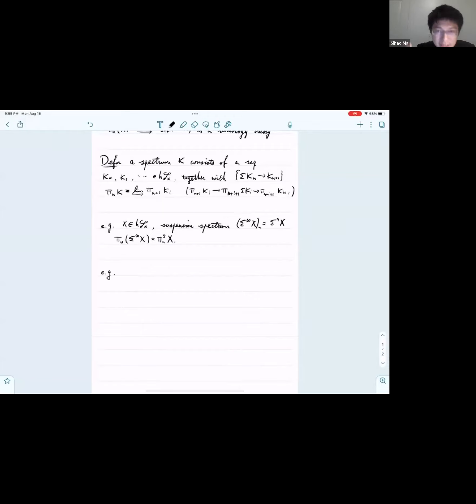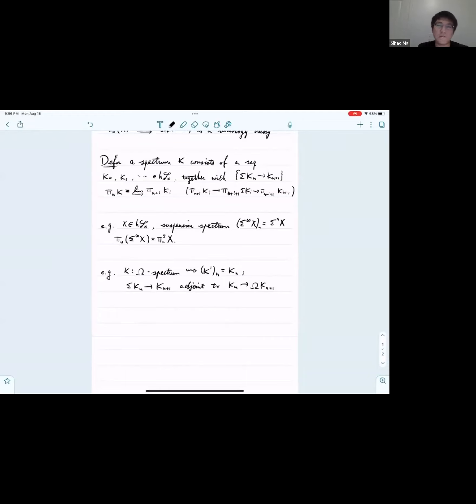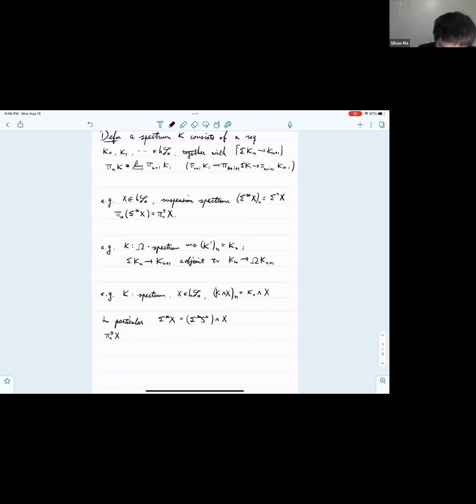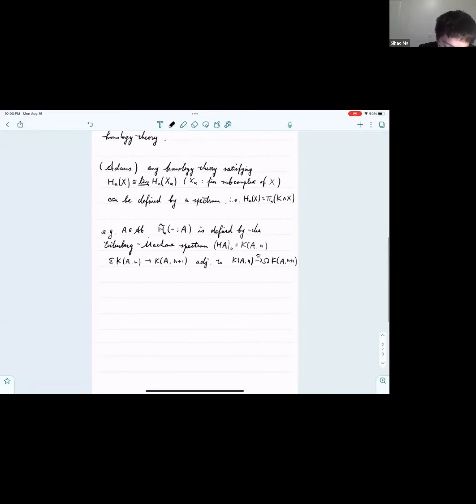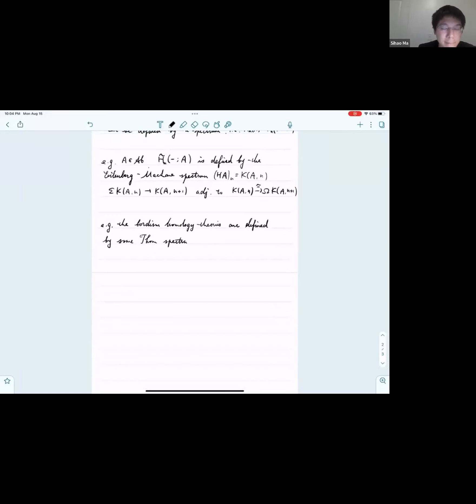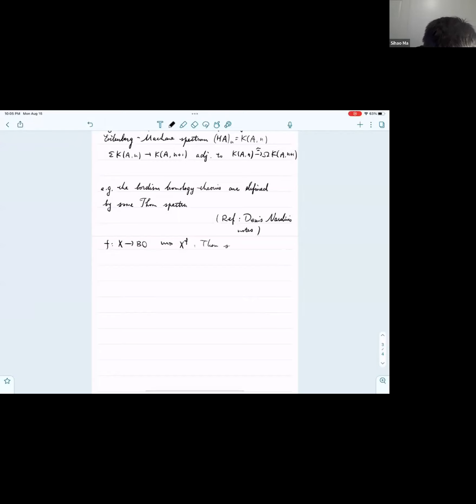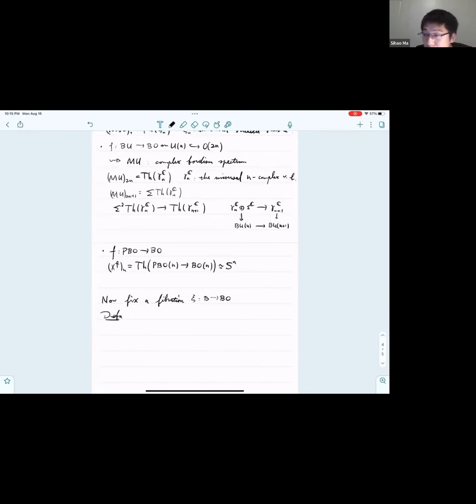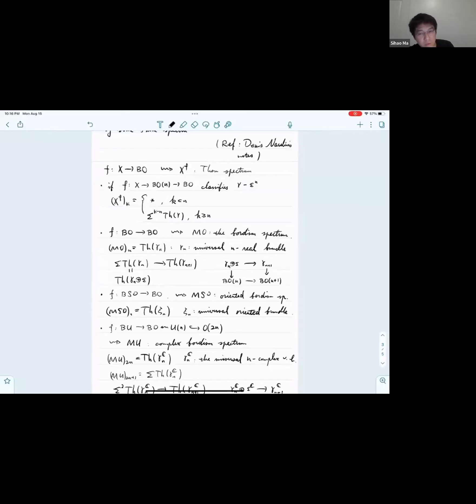Chromatic 02: Complex bordism, Thom construction - Sihao Ma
IWoAT 2022 Summer School on Chromatic Homotopy Theory and Higher (Infinity-Categorical) Algebra

Topic: Complex bordism, Thom construction
Speaker: Sihao Ma